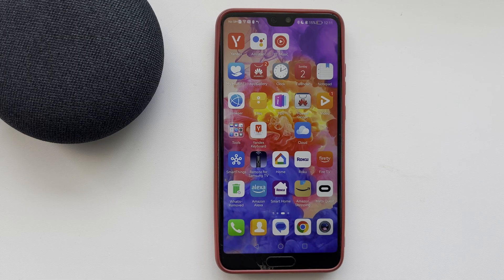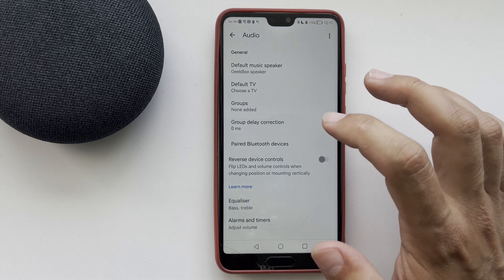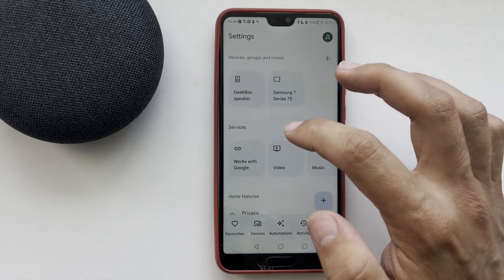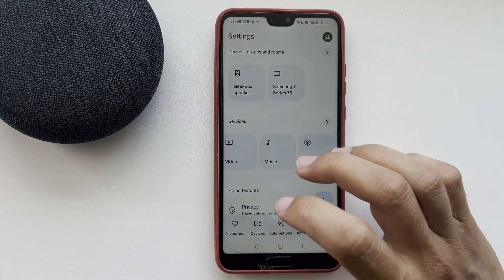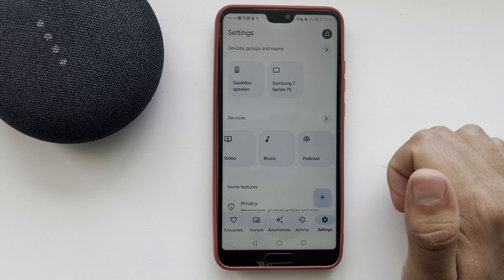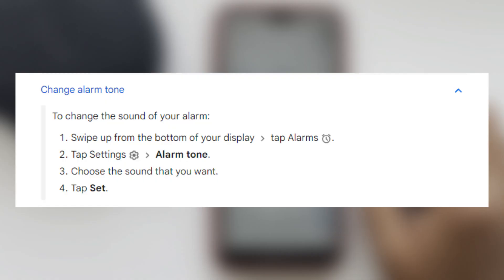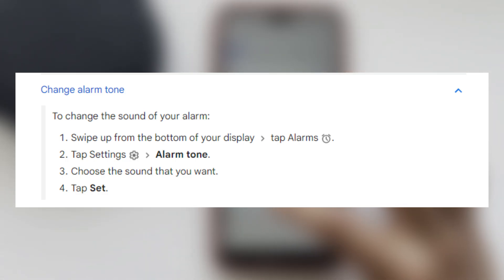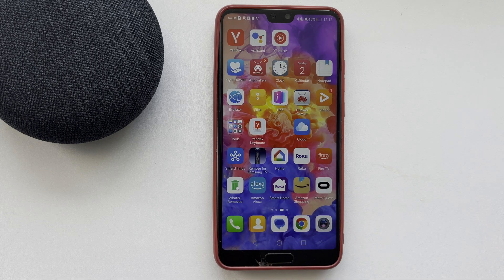How To Change Google Home Alarm Sound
How To Change Google Home Alarm Sound 2024
Today you will find out How To Change Google Home Alarm Sound
let's go
first way
open google home app
settings
music
You must have a subscription to some music service
say hey google set media alarm
or say hey google wake me up at 8am by playing numb by Linkin park
If you are using the nest display
To change the sound of your alarm:
Swipe up from the bottom of your display and then tap Alarms .
Tap Settings  and then Alarm tone.
Choose the sound you want.
Tap Set.
That's it, now you know How To Change Google Home Alarm Sound